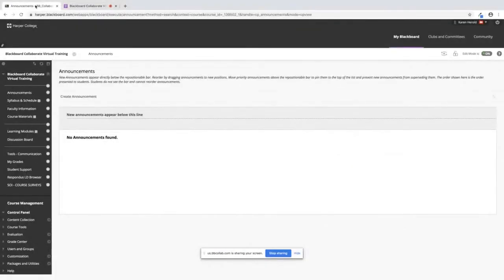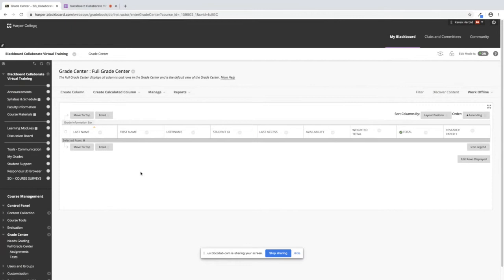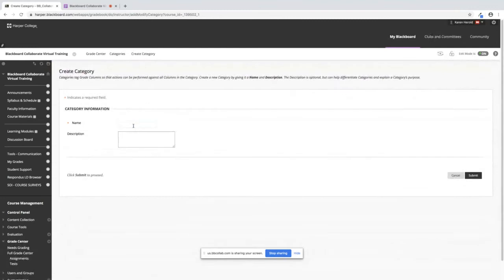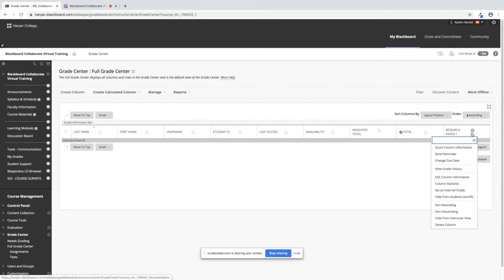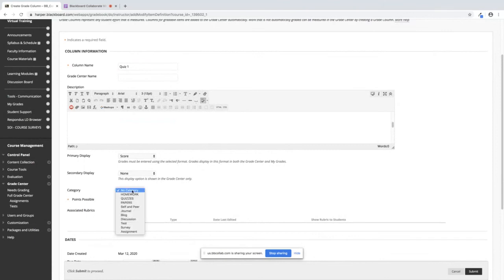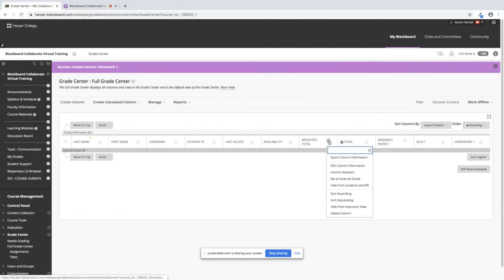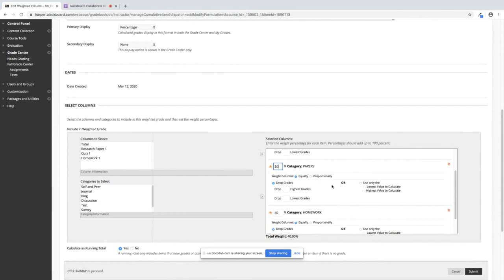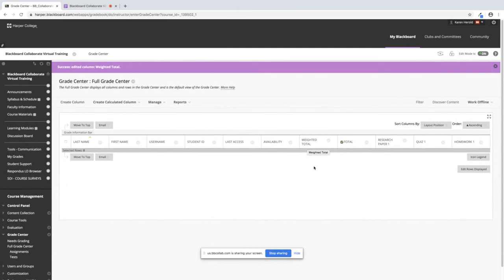Blackboard Tutorial: Creating a Weighted Total Column in the Grade Center